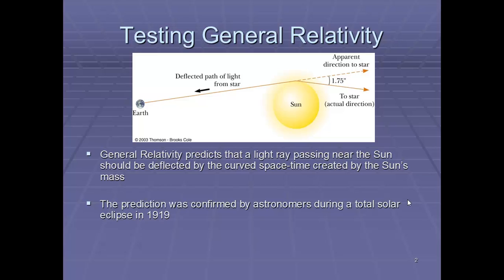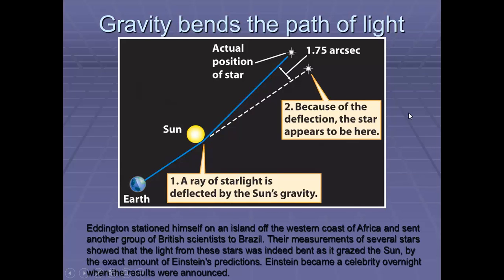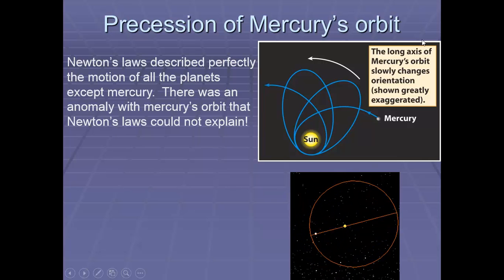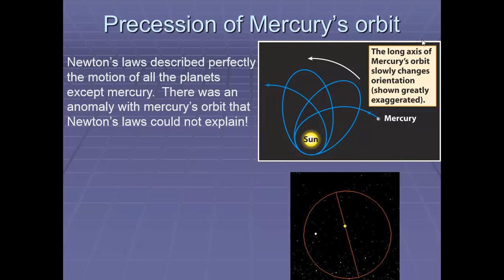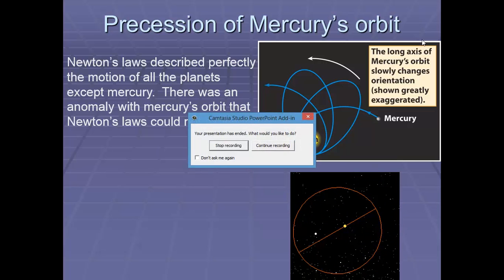Evidence of general relativity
A review of the observations which support the concepts of general relativity